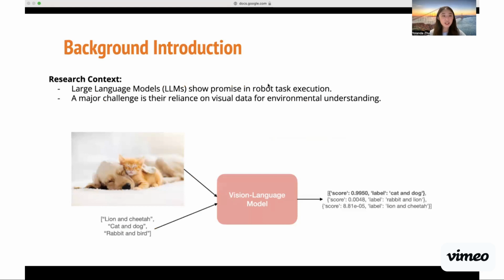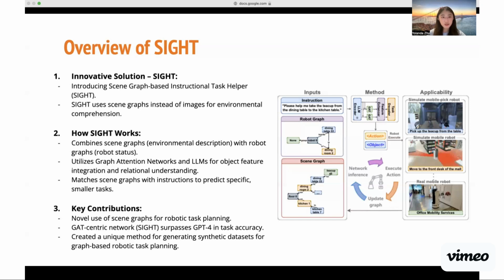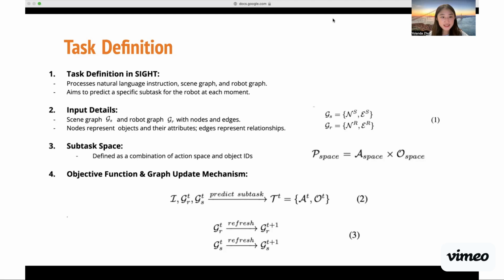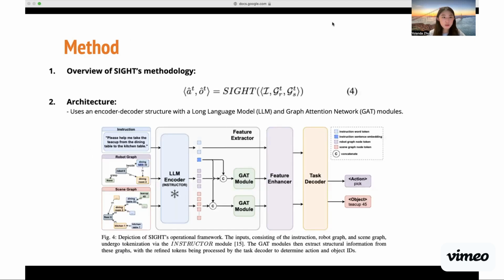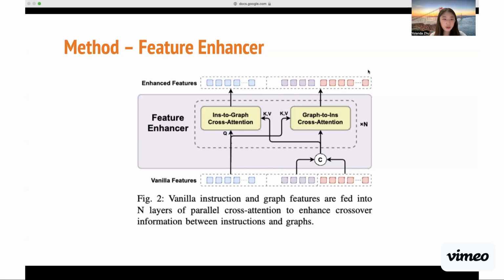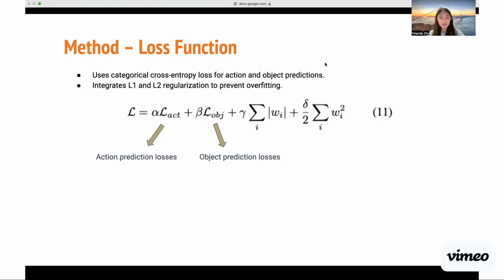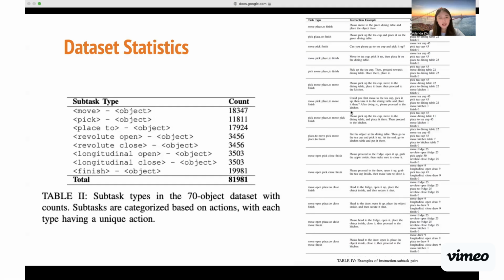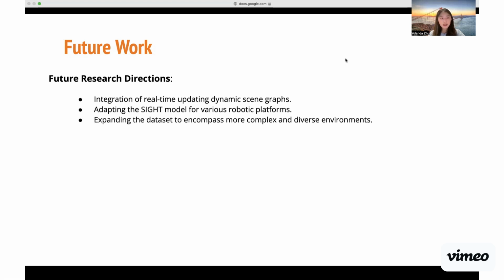Scene Graph based Instructional Task Helper SIGHT